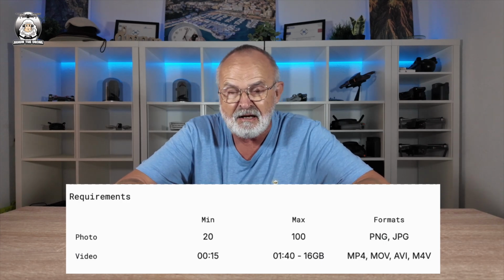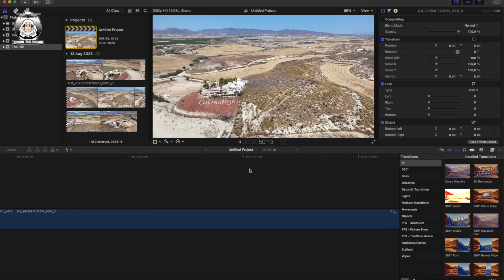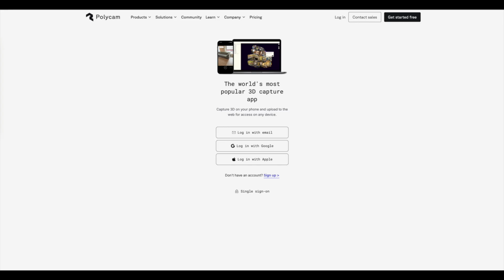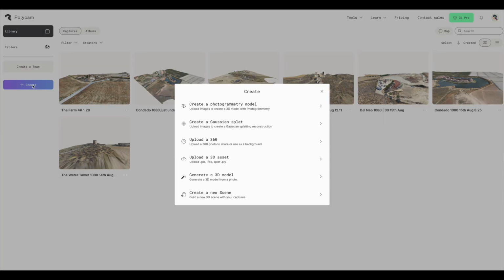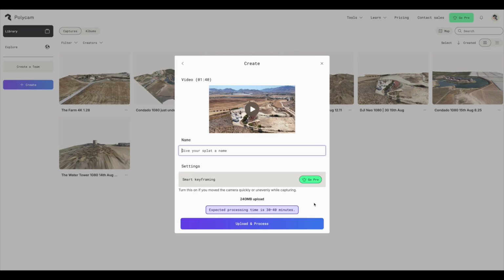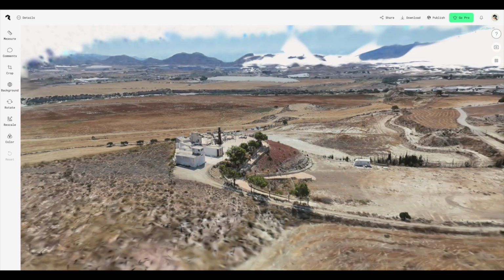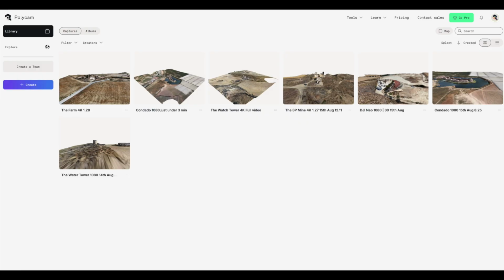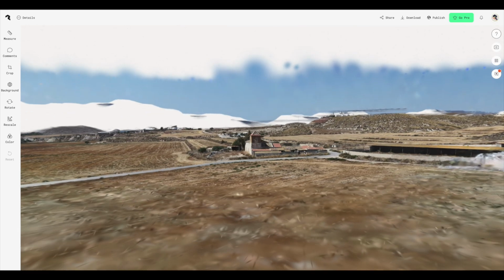Turn Drone Footage into 3D Models FREE | Drone Mapping Tutorial (Any Drone)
Turn your drone footage into amazing 3D models for free! 🚁 In this tutorial, I’ll show you how to capture video from any drone (DJI, Autel, or others) and transform it into a 3D model using free software. Perfect for beginners, hobbyists, and drone pilots who want to explore drone mapping and 3D scanning.
✅ What you’ll learn:
How to record drone video for 3D modeling
Free software to turn footage into 3D models
Tips for best results when scanning buildings, landscapes, or objects
🔗 Useful Links:
[Polycam link]
[DaVinci Resolve link]